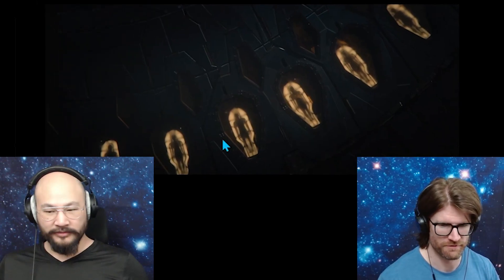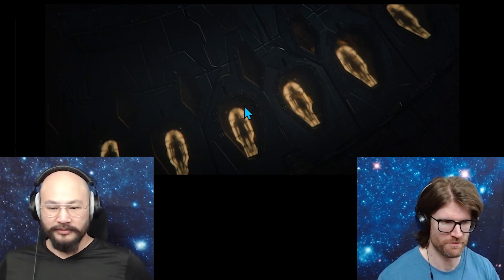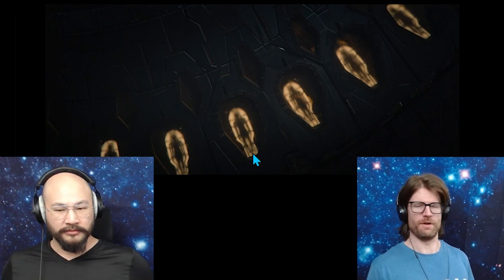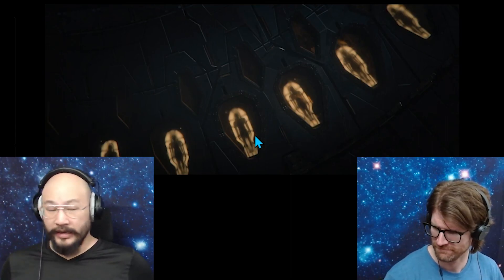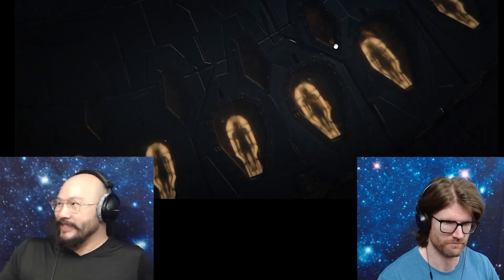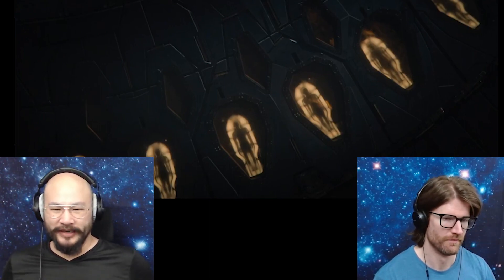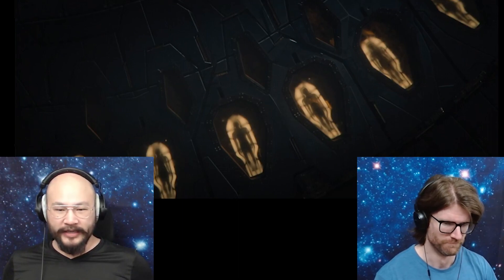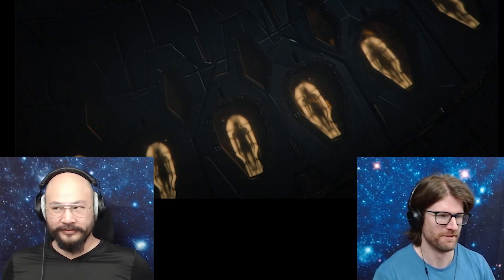Foundation | Windows For Stasis